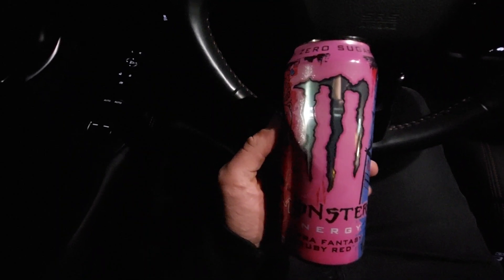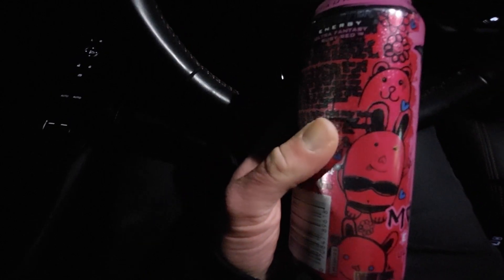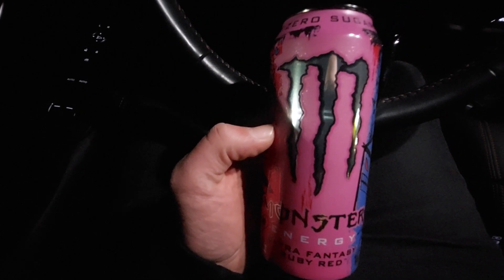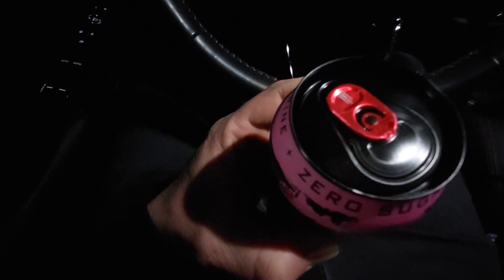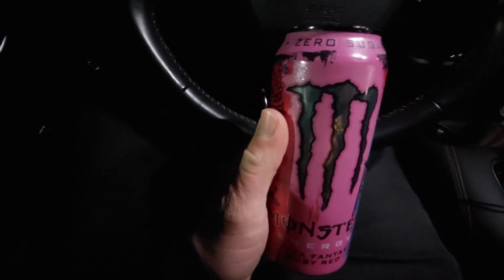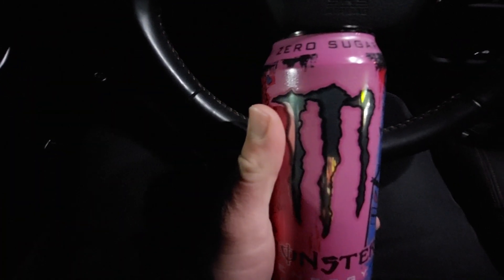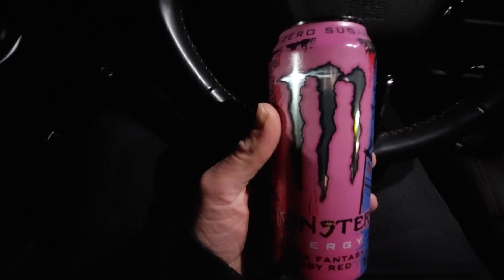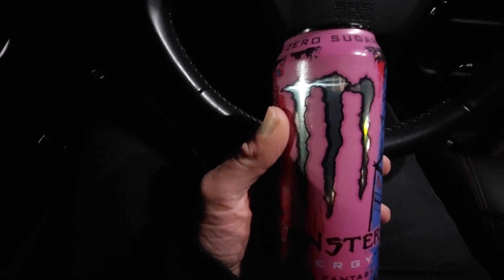Monster Ultra Fantasy Ruby Red Energy Drink Review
This is my review on the Monster energy drink Ultra Fantasy Ruby Red